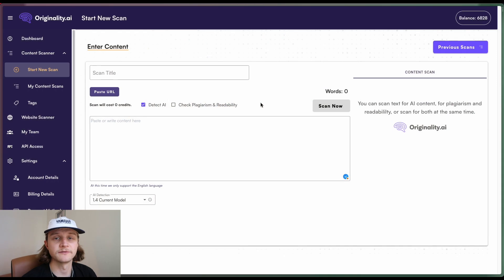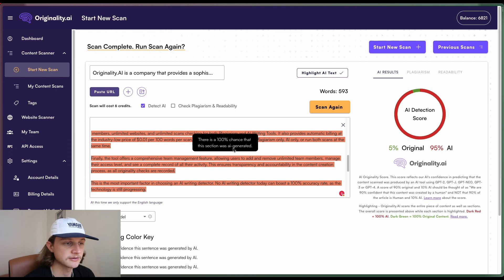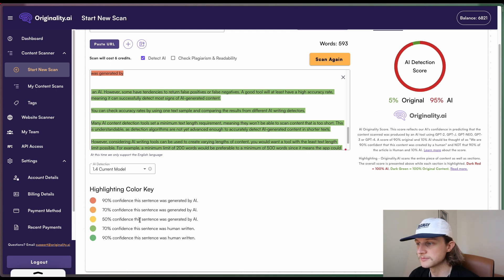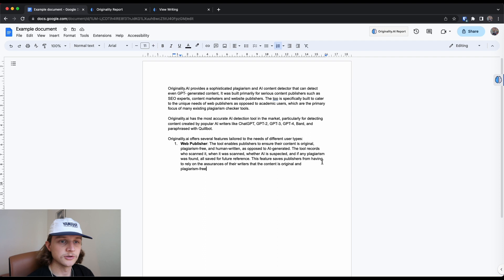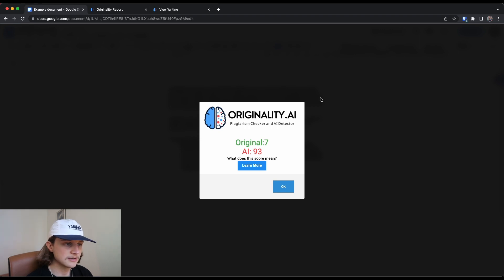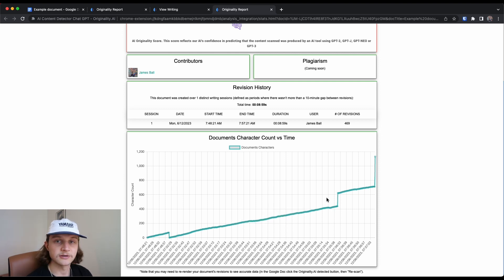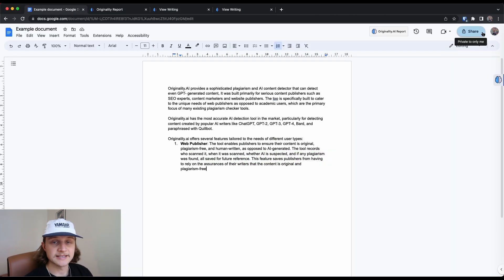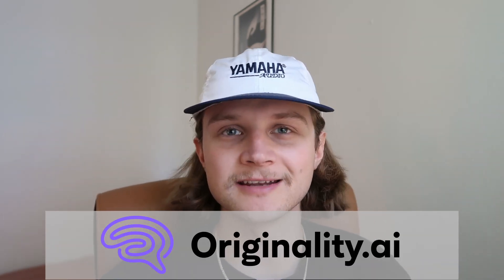Color gradients & Chrome extension | FAQ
Answering some common questions we get here at Originality.ai. If you have any questions you need answering leave them in the comments below and we'll be sure to answer them!

Timings:

00:00 Intro
00:31 Colour gradients
02:12 Chrome extension
04:53 Outro